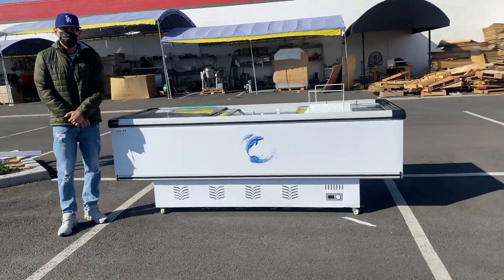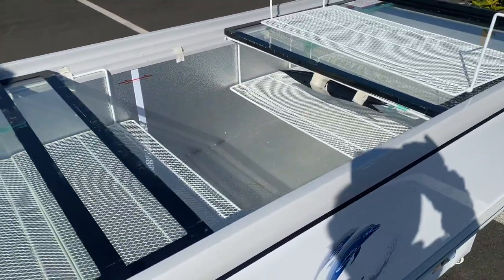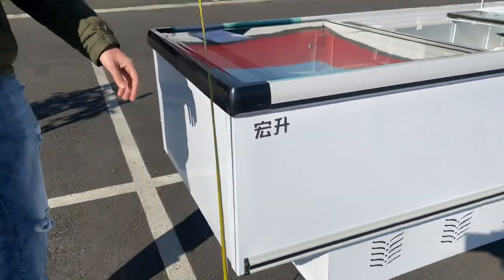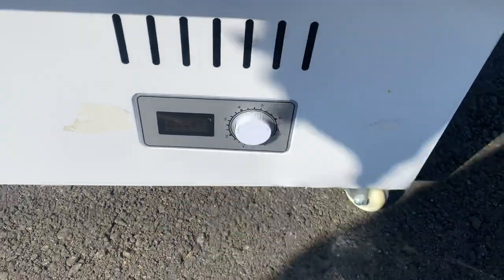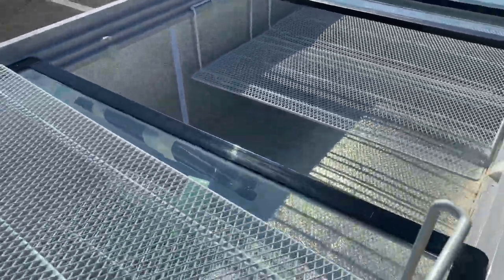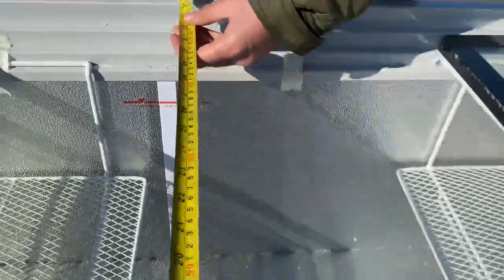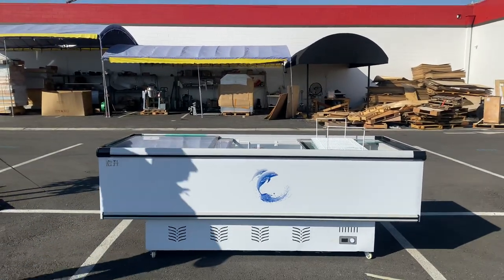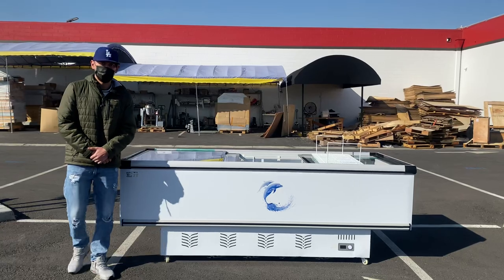Supermarket Dual Temp Chest Freezer/Island Merchandiser Freezer Grocery Frozen Ice Cream